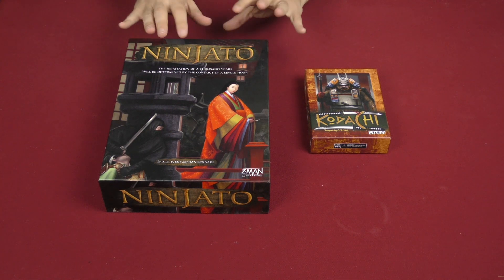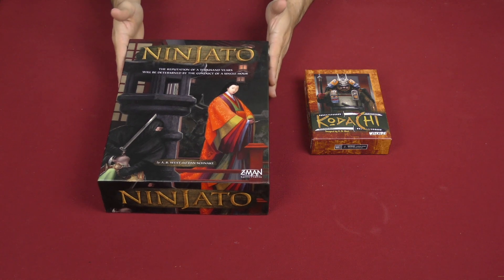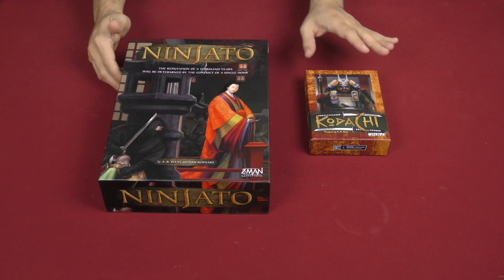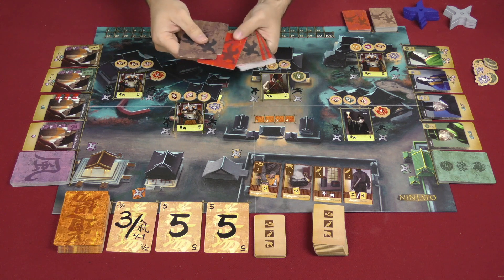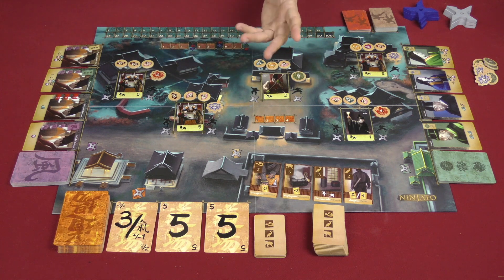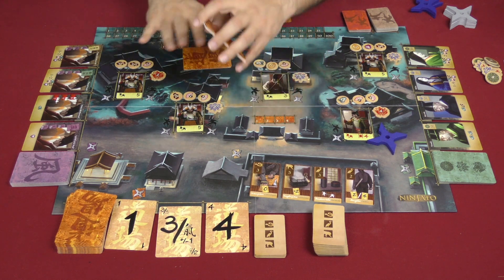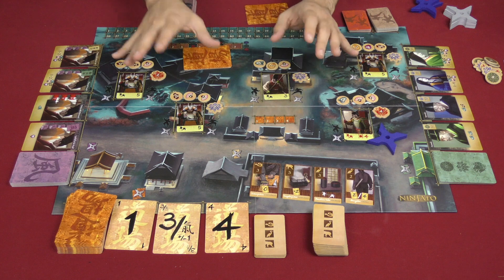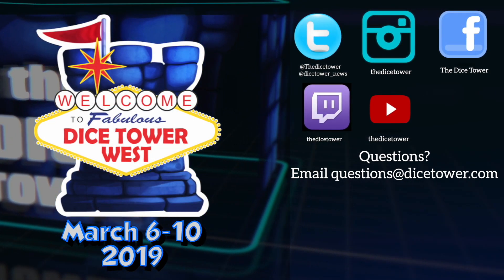Ninjato & Kodachi Comparison - with Zee Garcia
Kodachi is a new card game based largely on Ninjato. Zee takes a look at how the two games differ!